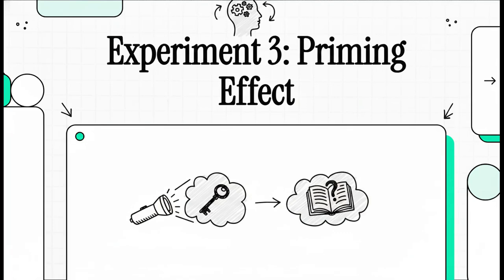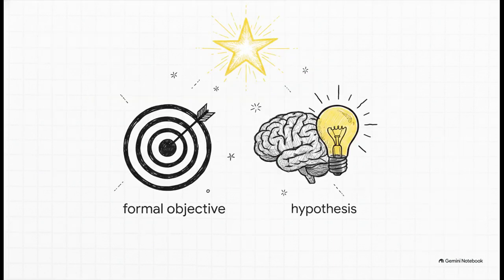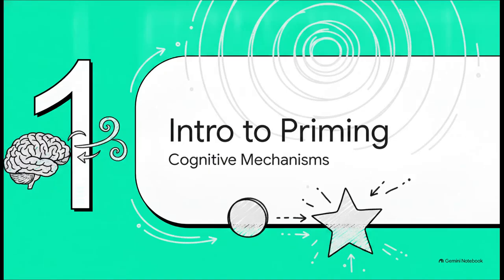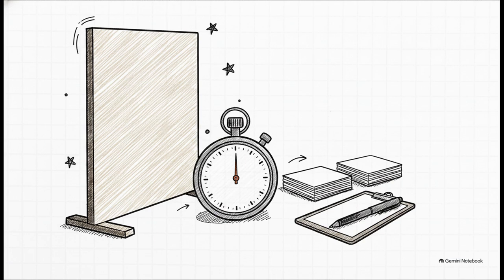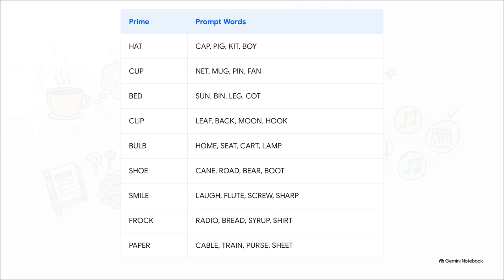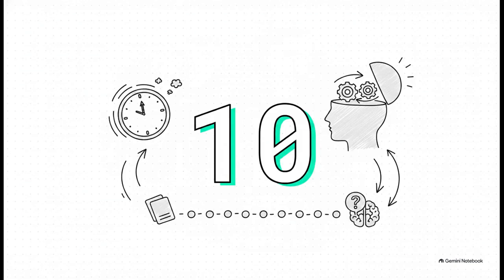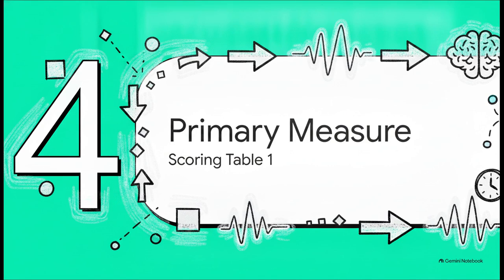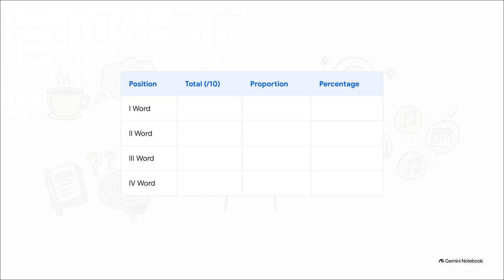Experiment 3 Priming Effect